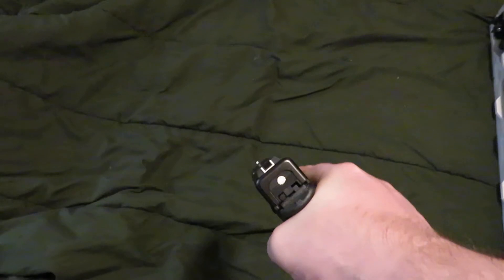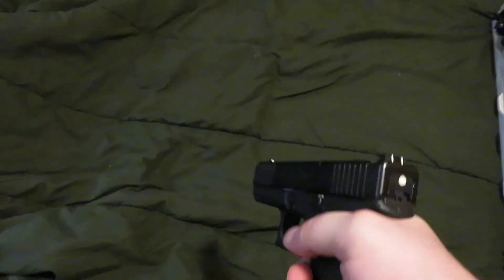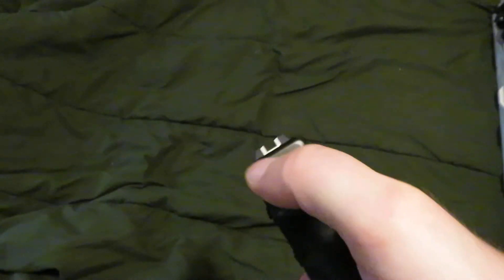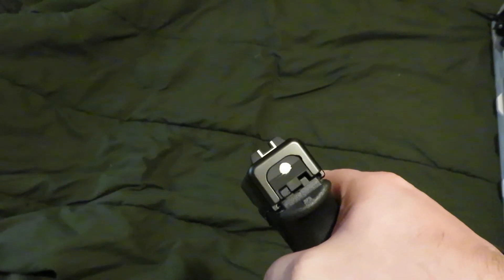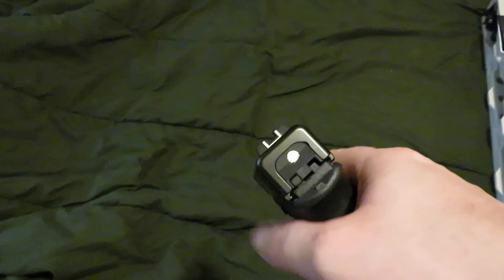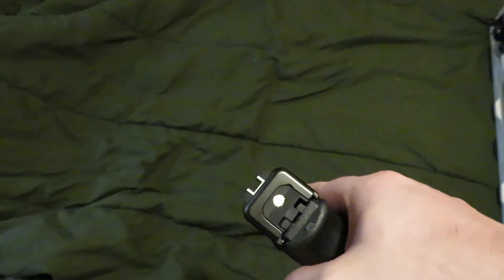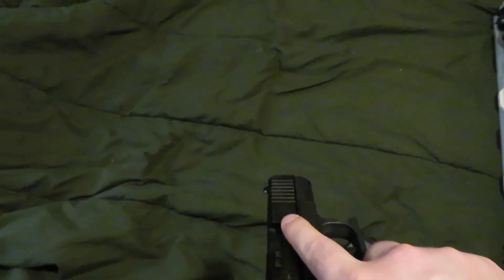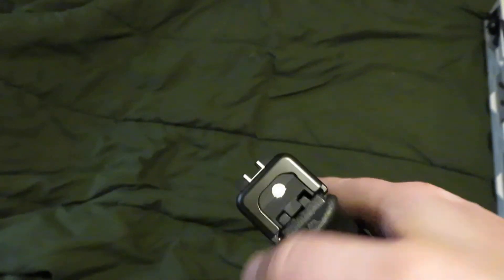Tactical Tip: Quick Acquisition Dot On Your Pistol Backplate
Little tip for quick acquisition without using your traditional iron or reflex/ dot sights on your Pistolas.
(Pistol is a Glock 23 Gen 5 .40s&w)